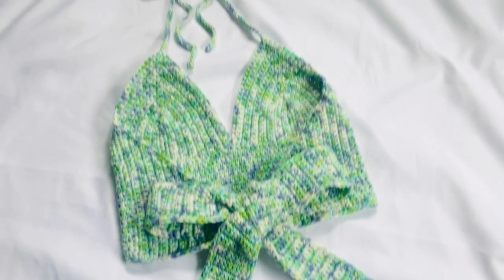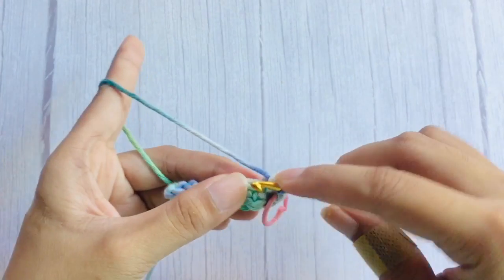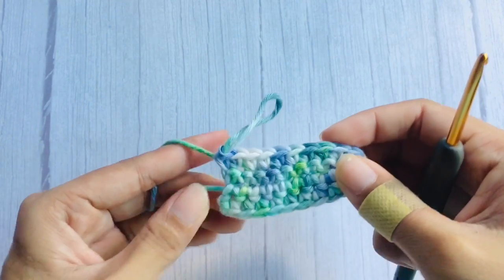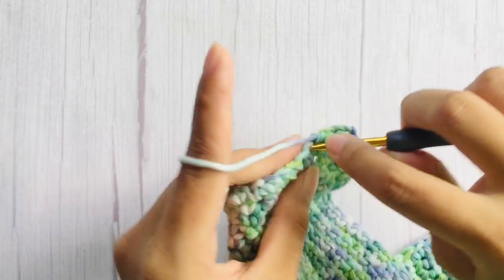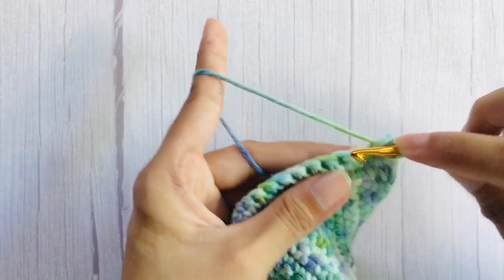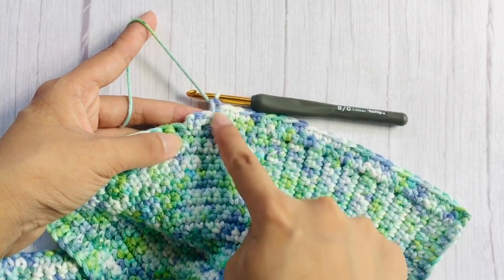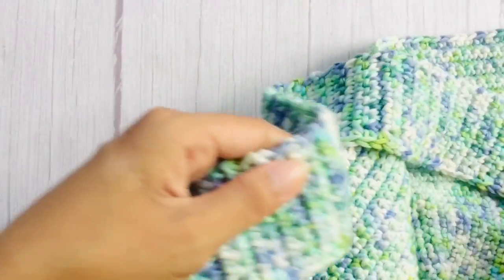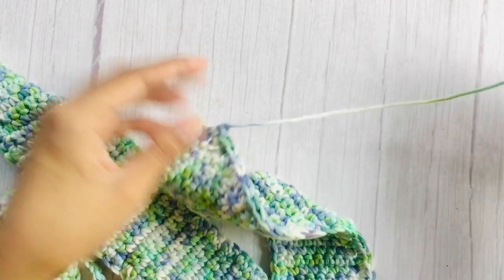RIBBON BACK CROCHET TOP TUTORIAL |for all sizes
---MATERIALS
Yarn - medium(4) weight cotton or 12ply - 11 wraps per inch
Darning needle
Stitch marker

This way you help me provide more free contents and still earn even a small amount.

ETSY PATTERN SHOP (Ad free printable pattern)

BACKRIBBON TOP PRINTABLE PATTERN
Time Stamps
00:33 -Cups
04:34 -Band
06:03 -Ribbon
11:25 -Edging
13:22 -Strap

Thank You Stickers - button available below the video
Don't forget to put YarnsandFins every time you post a photo of your work that you learned from me, so I can witness that too and maybe post it on my fb page:)

If your have questions drop them in the comment section below or inbox me on the links provided